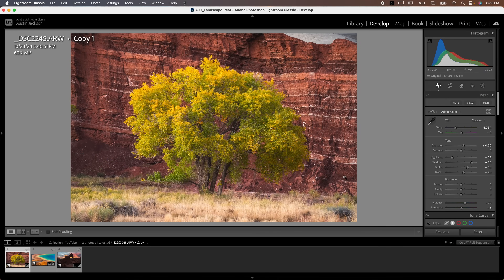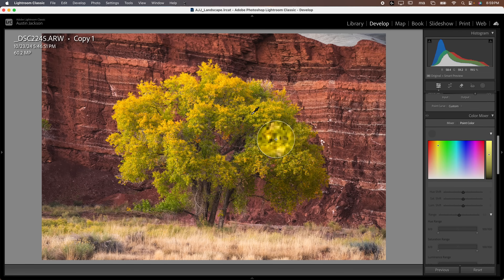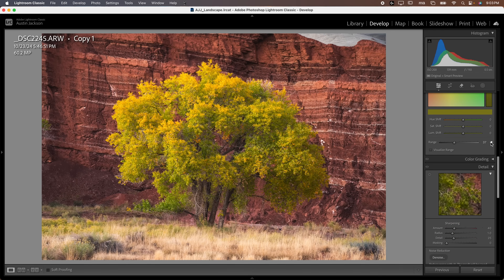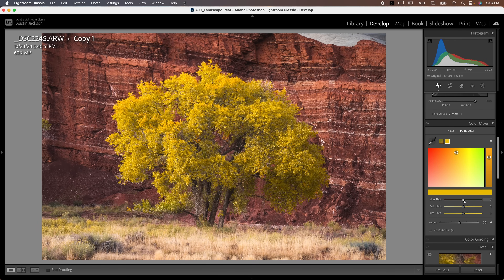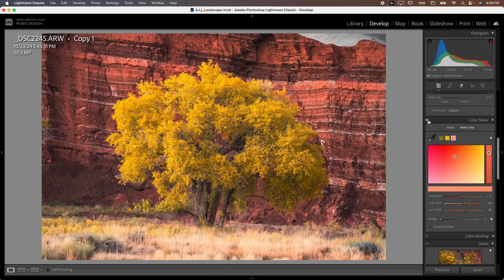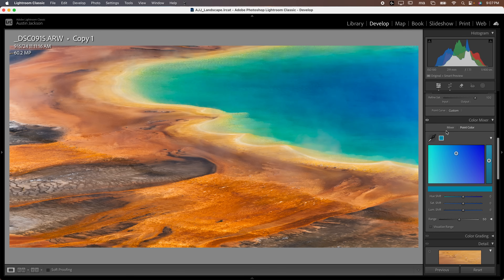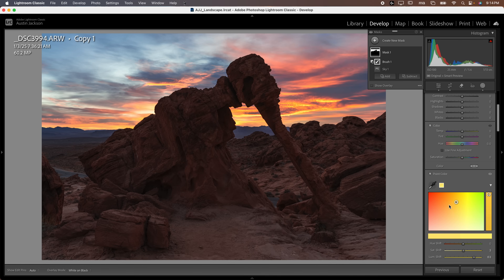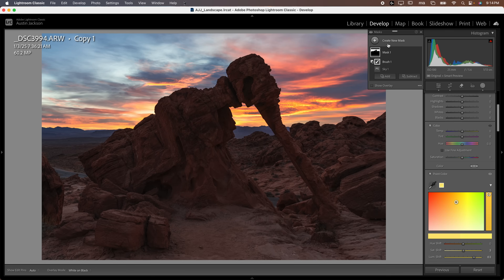Advanced Color Tools in Lightroom Classic for Better Photo Edits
🎨 How to make advanced color adjustments and refinements to create jaw-dropping images.

Lightroom Classic is loaded with powerful tools that allow you to adjust colors in your images to perfection. While some of the most basic tools give you adjustments over each color individually, some advanced ways exist to select and adjust colors in your images.

In this video, you'll learn how to use the Masking Tool to make precise color adjustments and the Point Color Tool, including ways to refine the tool to select very specific shades in your image.

0:00 - Introduction
1:16 - Why HSL Sliders Aren't Good Enough
2:15 - Using Point Color
3:40 - Advanced Color Selections
9:10 - Using Masking to Adjust Colors
13:04 - Making Sunset Color Pop
18:27 - Conclusion